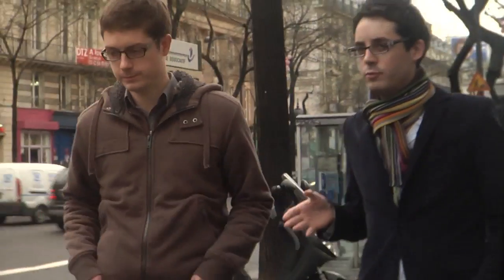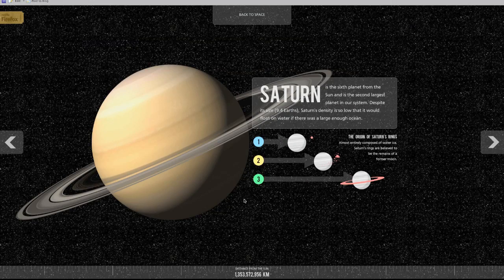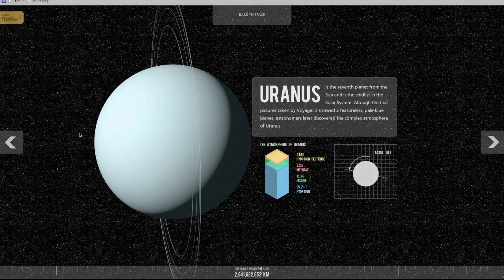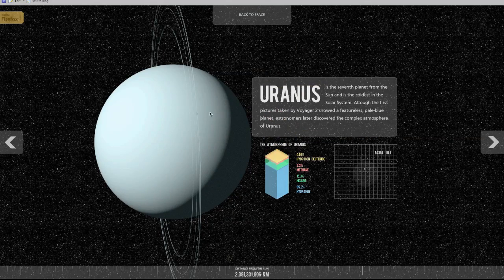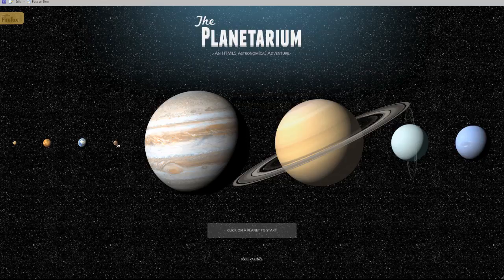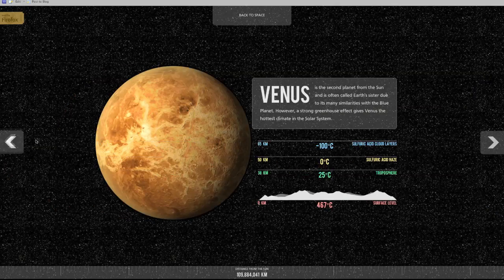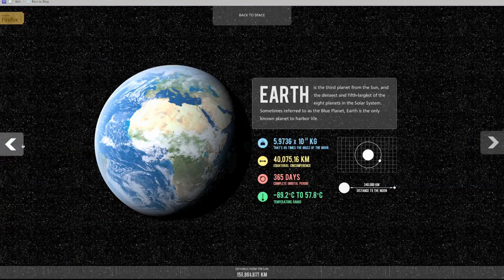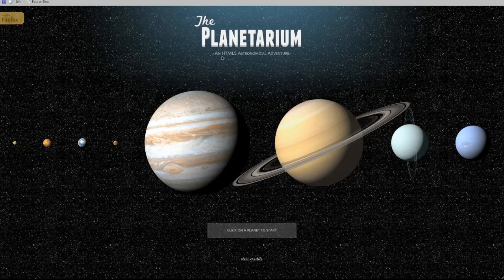Planetarium-Behind the Making of the Demo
Meet the team behind Planetarium, a demo featured in Mozilla's Web O' Wonder. Hear the designers and developers talk about the concept behind the demo and the technology they used to make it happen!